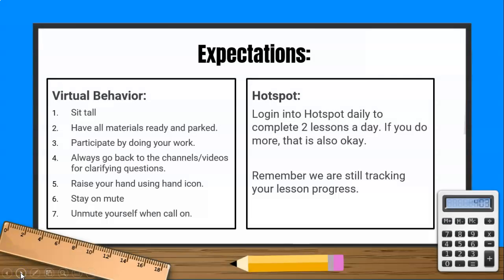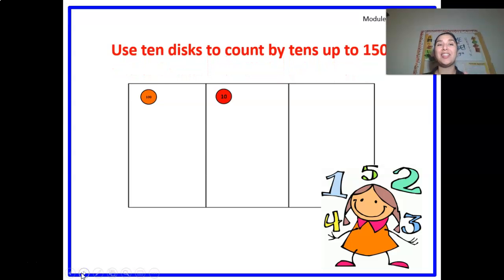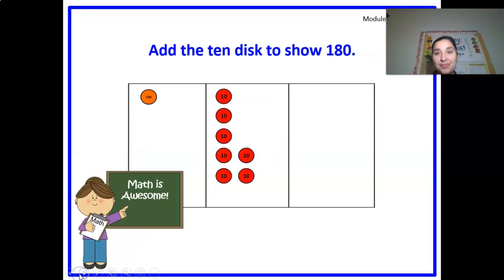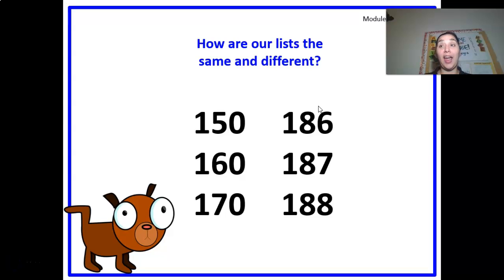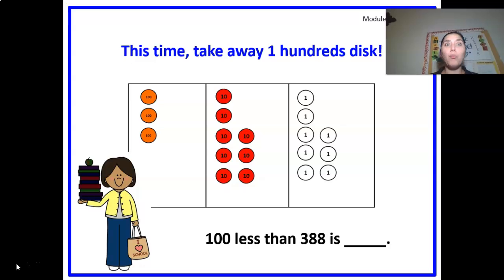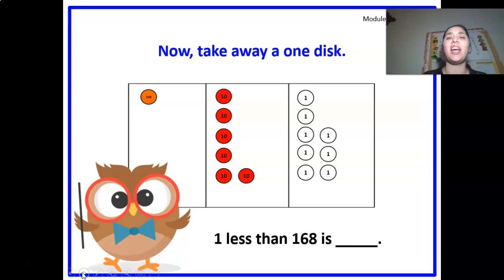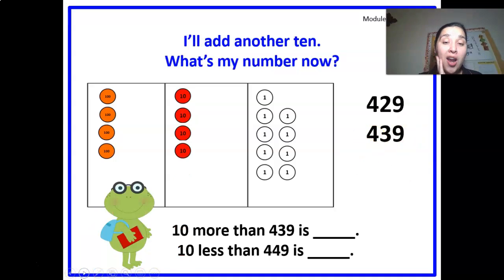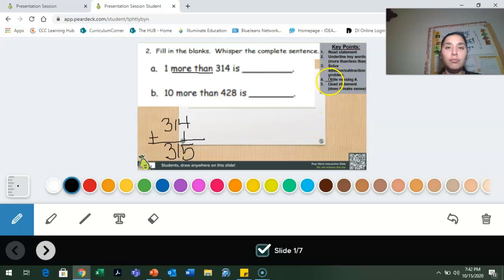Module 3 Lesson 19